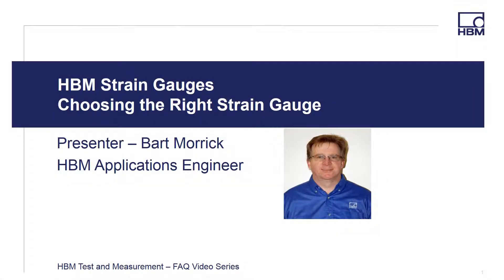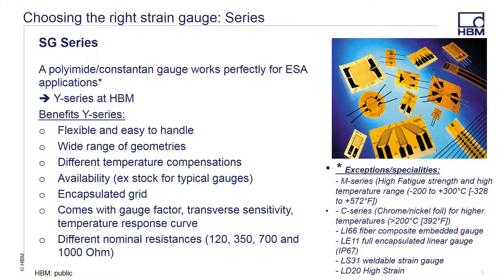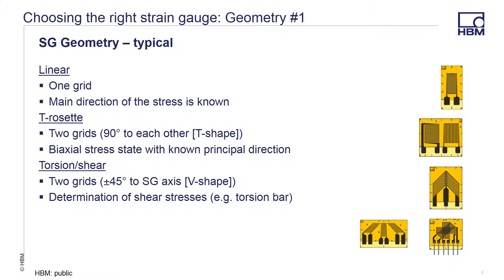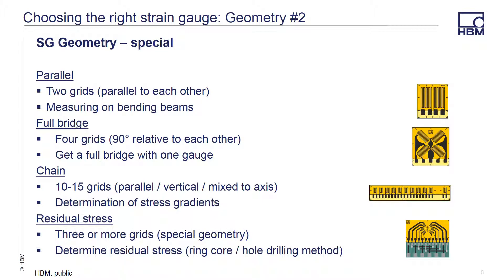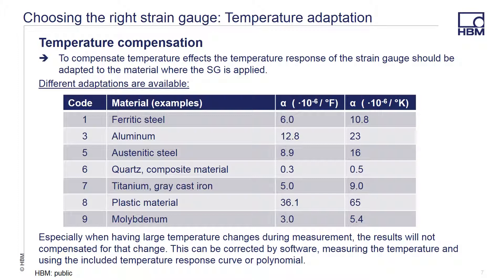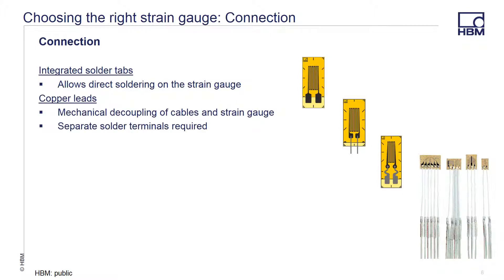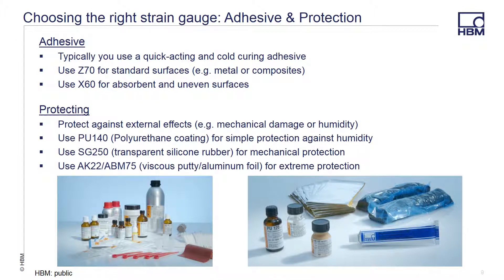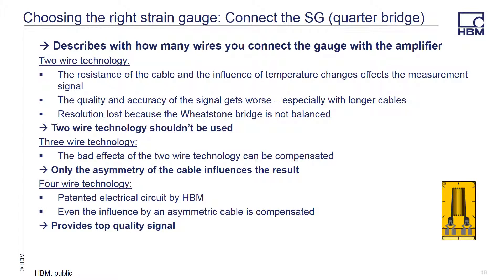Choosing the Right Strain Gauge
This video will provide an overview of how to choose the right strain gauge when planning your experimental stress analysis test.